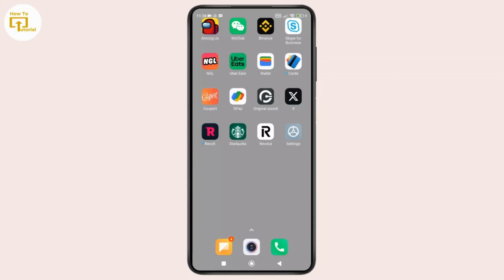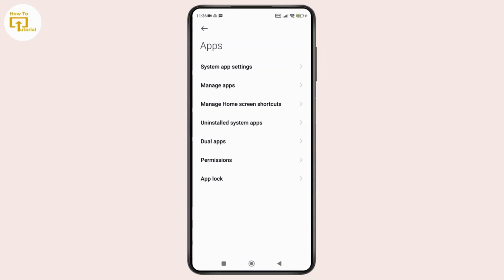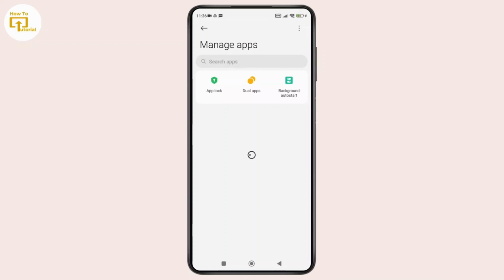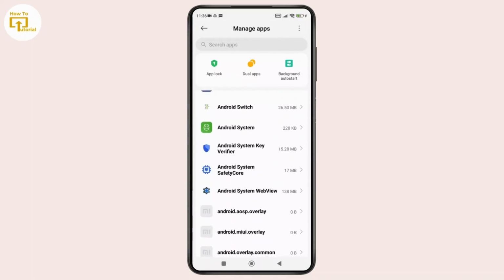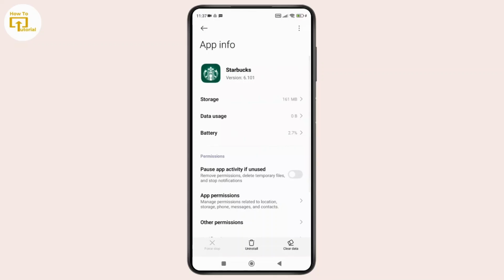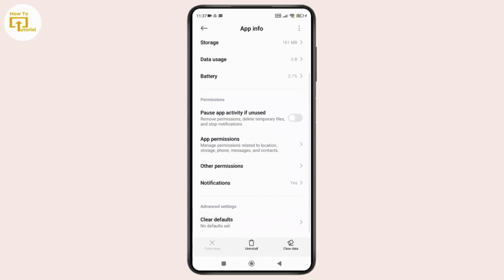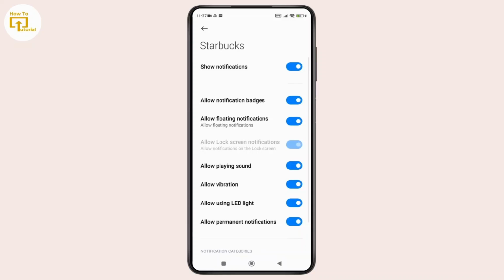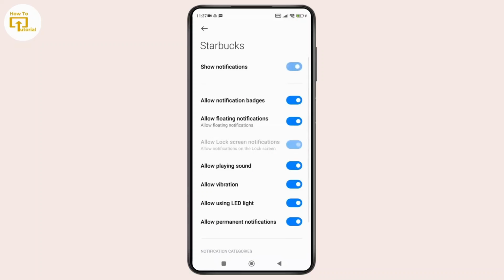How to Enable or Disable Push Notifications in Starbucks App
How to Enable or Disable Push Notifications in Starbucks App   @LoginHelps
Learn how to easily enable or disable push notifications in the Starbucks app on your phone. Control alerts like order updates and promotional messages by adjusting notification settings in your phone’s app management. This quick tutorial will guide you step-by-step to manage your Starbucks app notifications and stay in control of what notifications you receive.

Chapter Timestamps:
00:00:00 - Introduction
Welcome and overview of controlling Starbucks app notifications.

00:00:10 - Open Settings App
How to open your phone’s Settings app.

00:00:20 - Go to Apps Management
Navigate to Manage Apps in the settings.

00:00:30 - Search for Starbucks App
Search and select the Starbucks app from your installed apps.

00:00:40 - Access Notification Settings
Find and open the notification option for Starbucks.

00:00:50 - Enable or Disable Notifications
Toggle push notifications on or off as desired.

00:01:10 - Conclusion